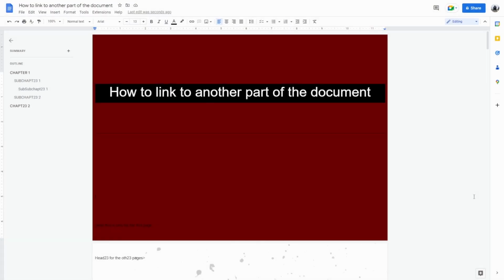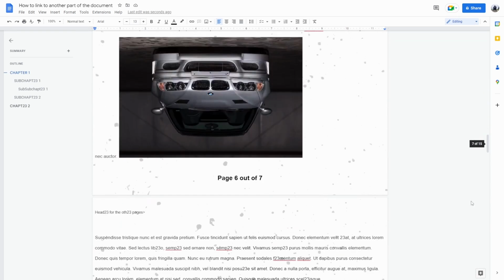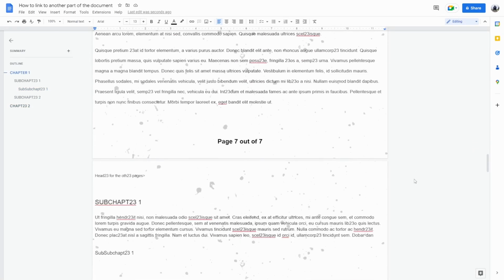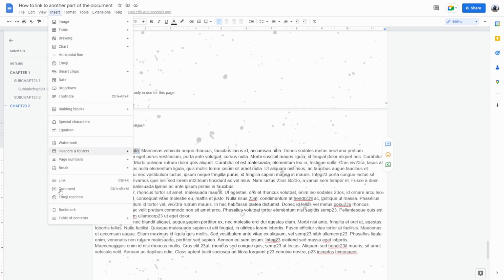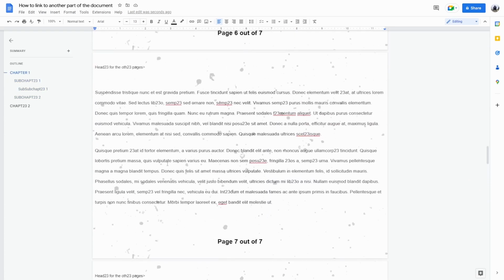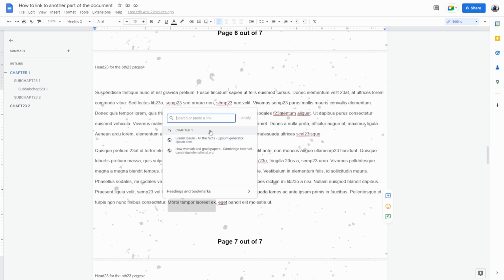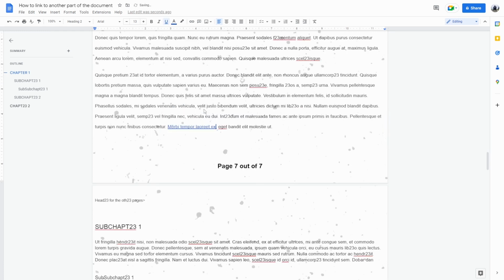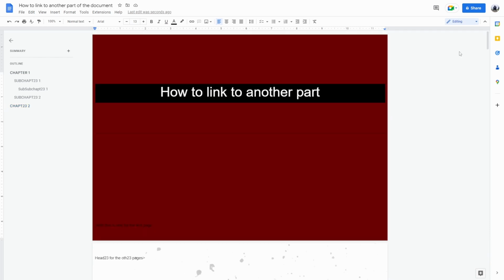How To Link To Another Part Of Document In Google Docs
In this video we show you how to link to another part of a document in Google Docs. If you've ever wondered how to create a hyperlink to another part of a document in Docs this is the video for you. Linking to another part of a document in Google Docs has never been easier.